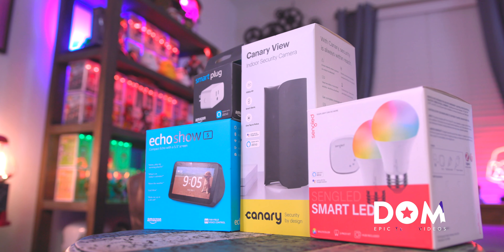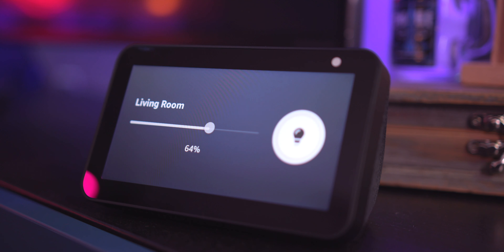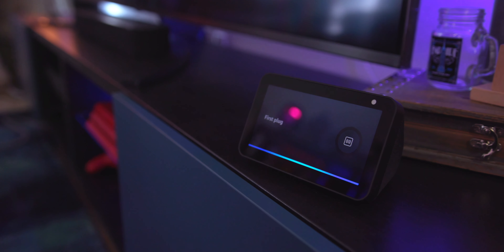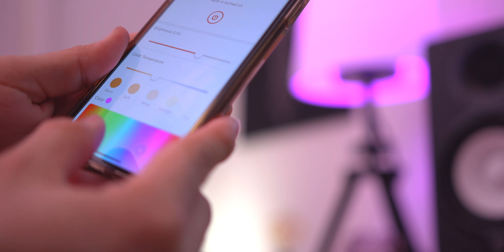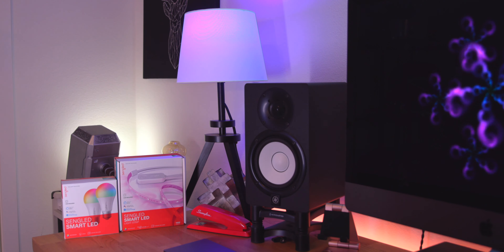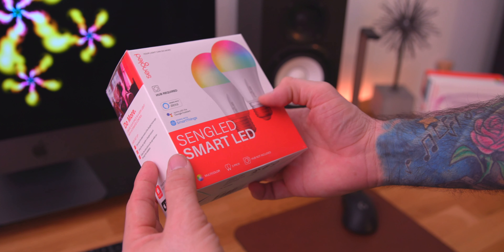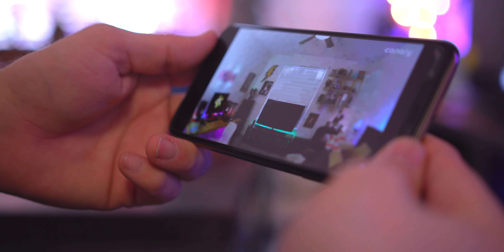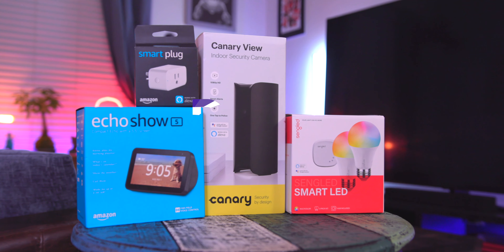Best Smart Home Tech Essentials Under $100!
Budget smart home tech under $100. These are some Amazon Prime Day deals and smart home tech! Build a budget smart home with a few things. From Sengled Smart Light bulbs, Amazon Echo Show 5, and more!

▶▶LINKS -

Sengled Multicolor Lightstrips -

Amazon Echo Show 5 (ONLY $49.99) -

Amazon Smart Plug -

Canary View Camera -